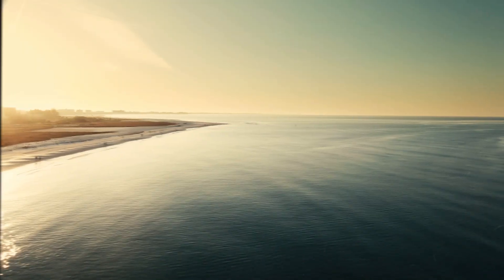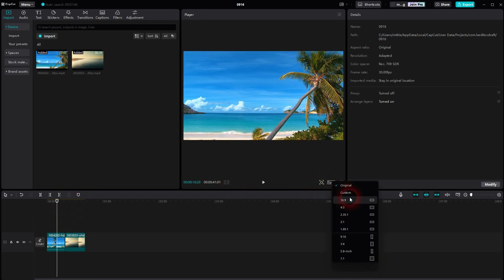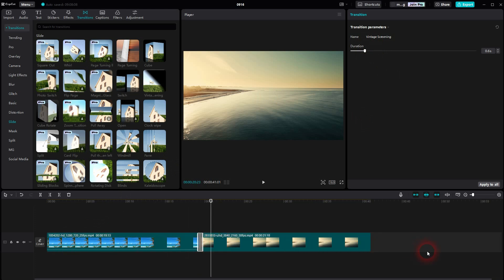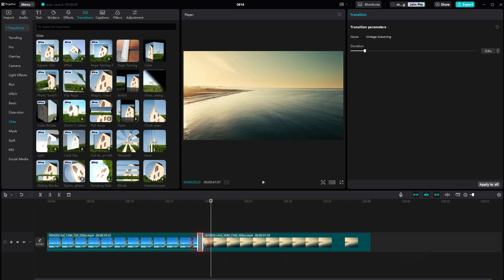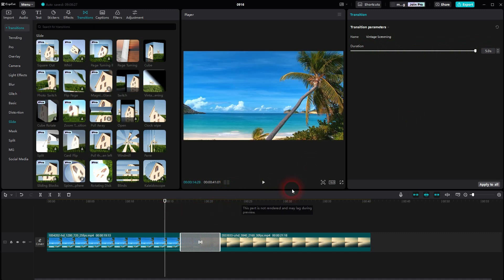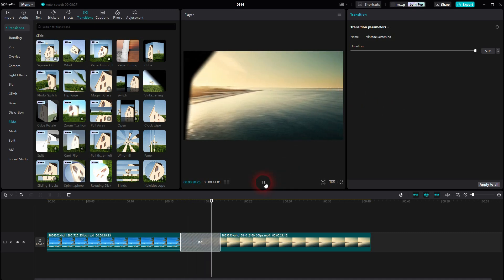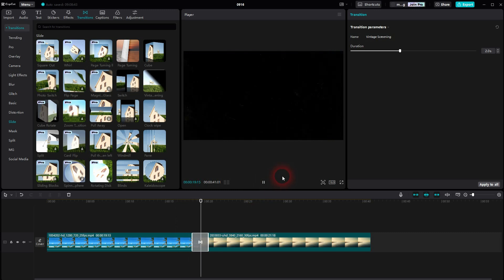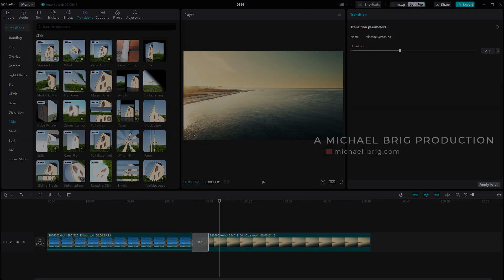How to Create a Slideshow Transition in CapCut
In this tutorial I'll show you how to create a slideshow transition in CapCut.